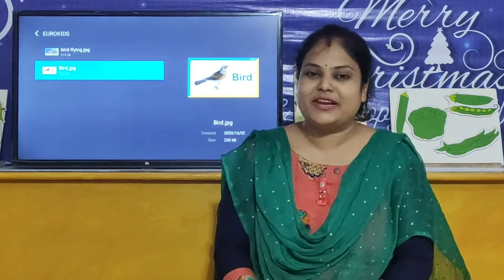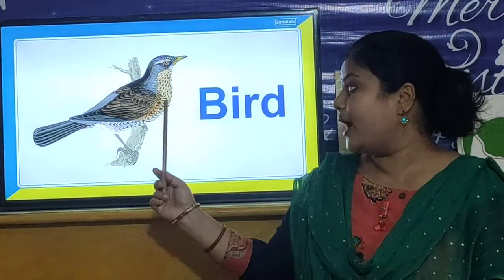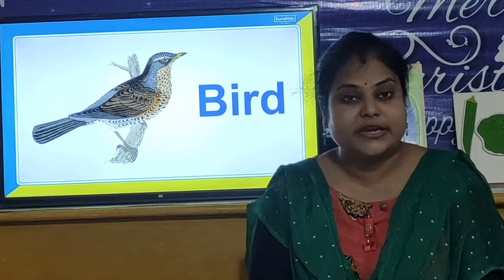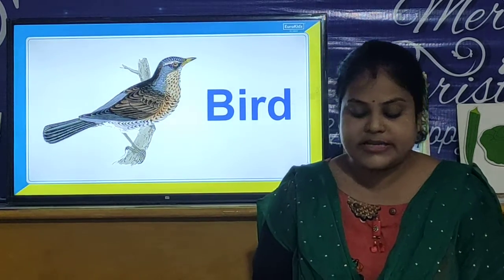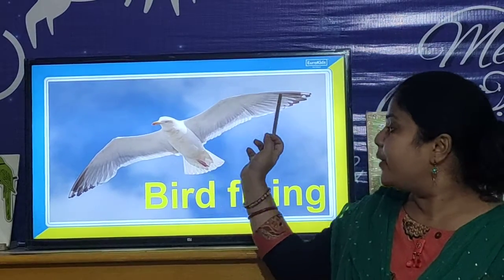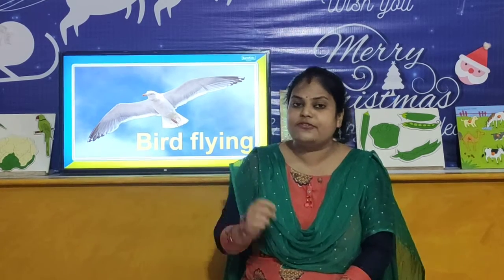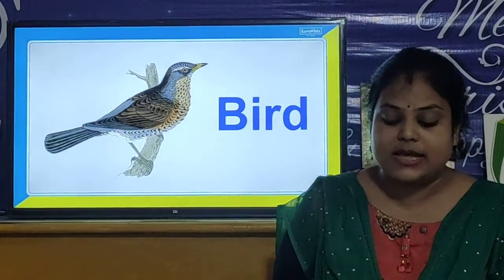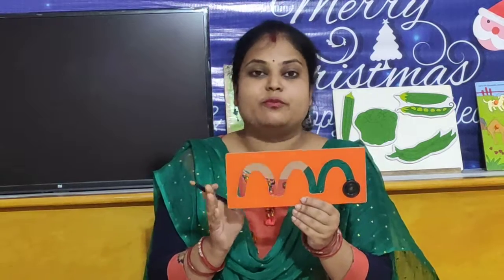NS | W-19 | D-1